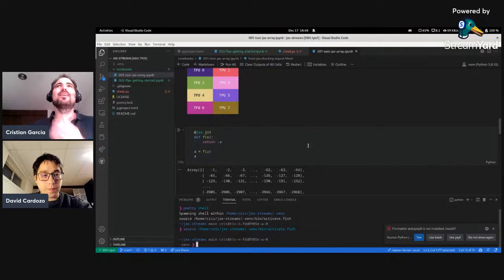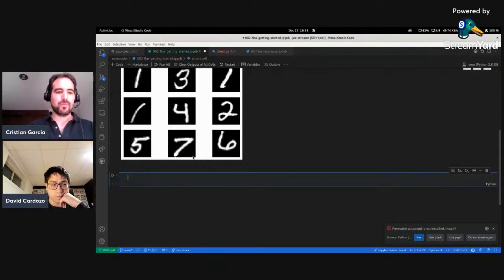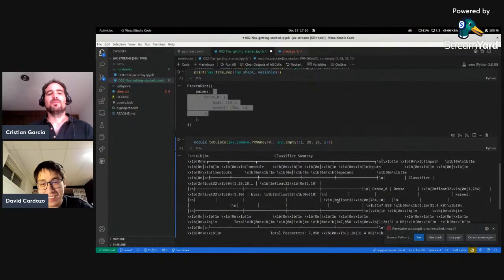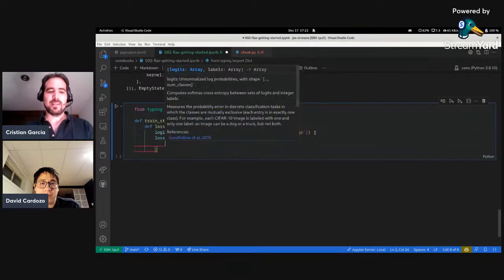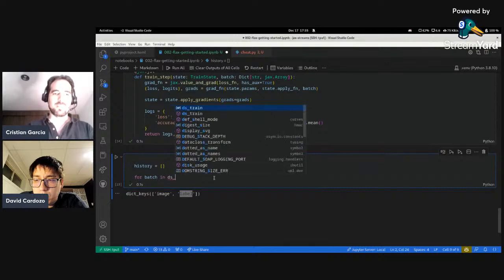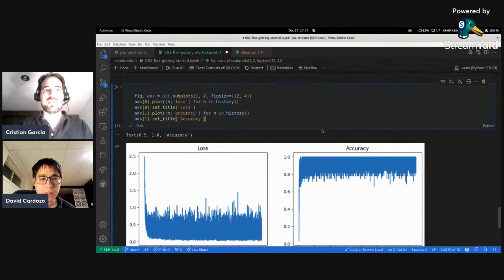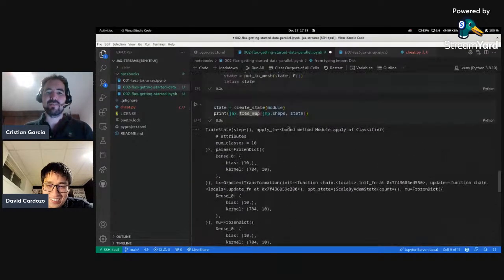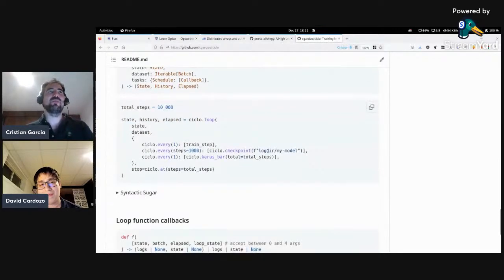JAX Streams: Getting Started with Flax | EP2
Live coding with JAX and Flax.